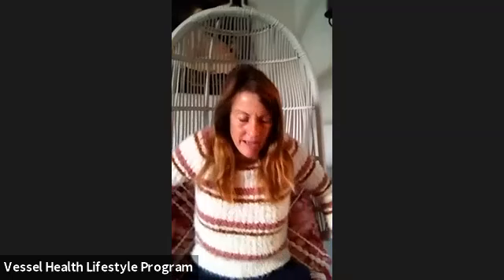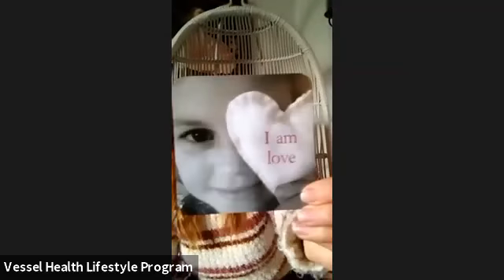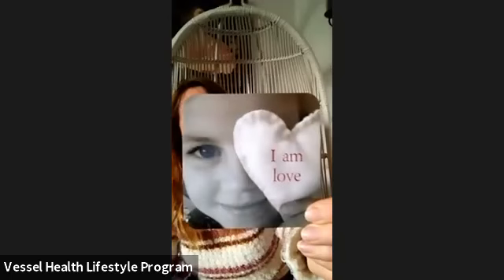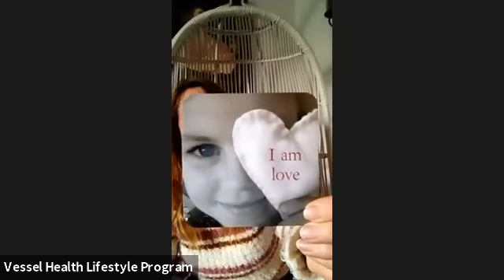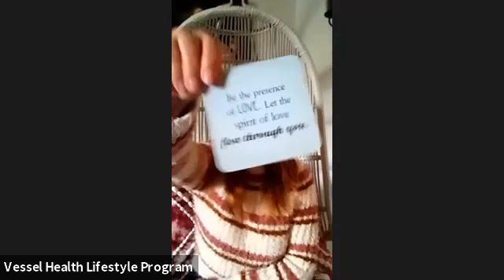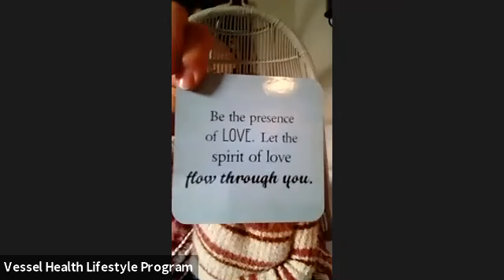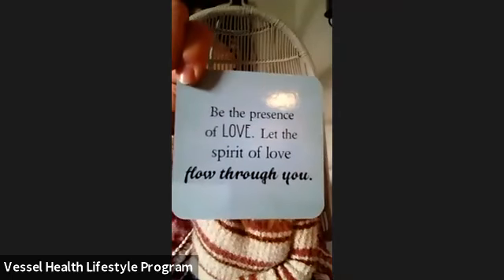meditation - Chakra cleanse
Align, free blockages, and energize your chakras with this meditation